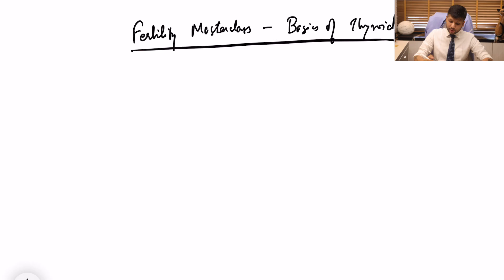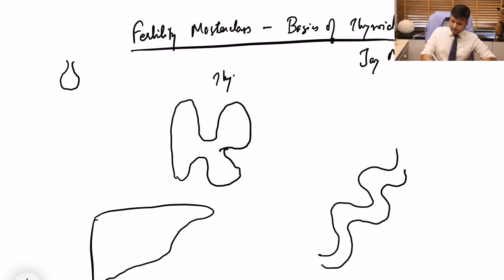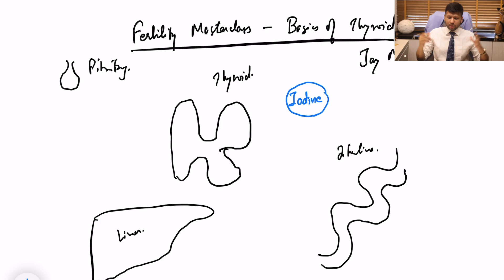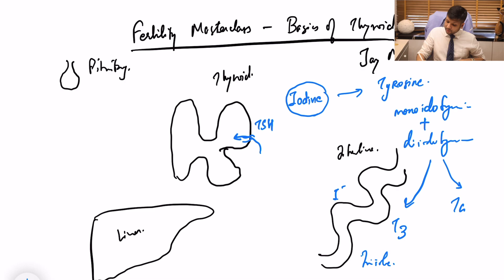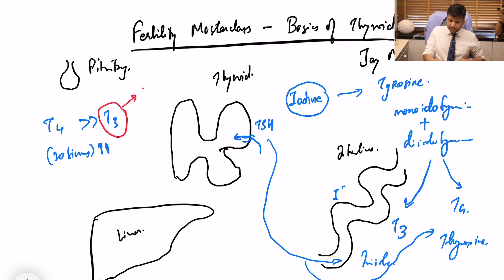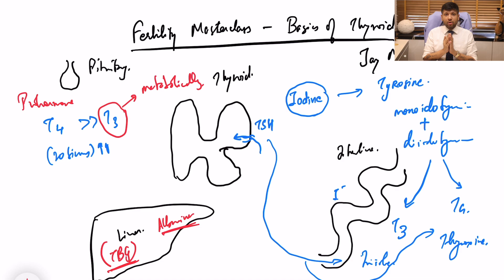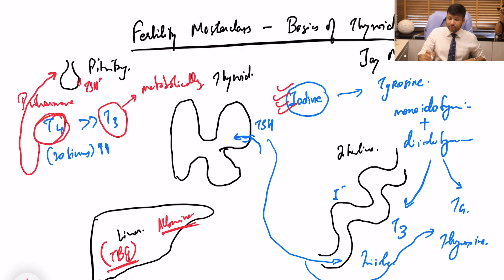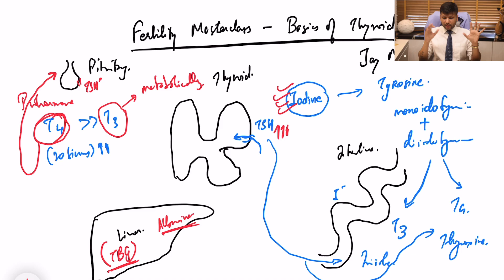Fertility Masterclass 9- Basics of Thyroid | Dr Jay Mehta | T3 T4 TSH Basic Understanding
Dr Jay Mehta is the Scientific Director of Shree IVF Clinic, a Luxury Facility for Advanced Assisted Reproduction and Advanced Pelvic Surgery in Mumbai.

This is a Basic Masterclass which discusses the basic physiology of Thyroid Hormone production in the body. This Masterclass touches the basic details of thyroid hormone physiology and is meant only and predominantly for Gynecologists.